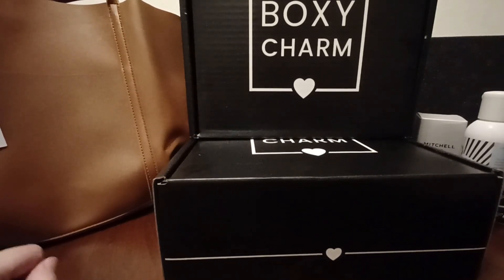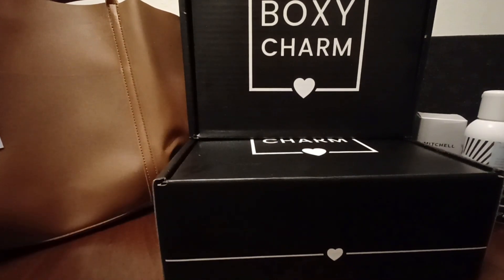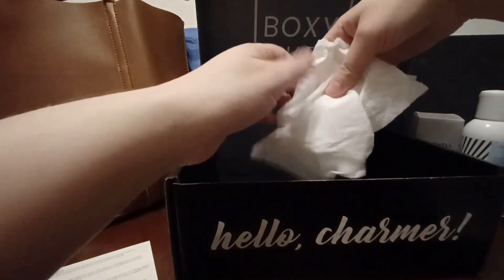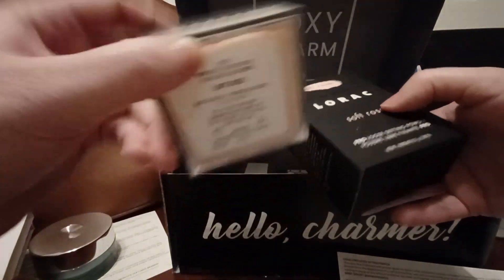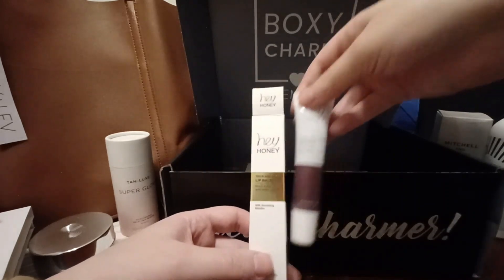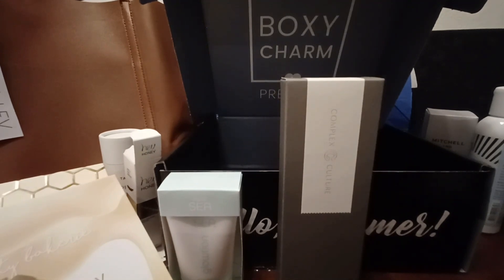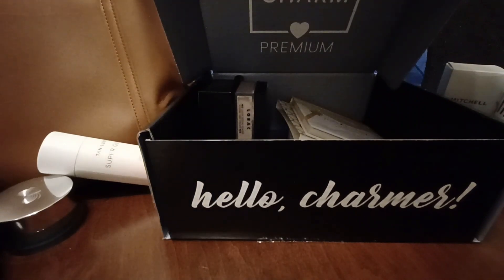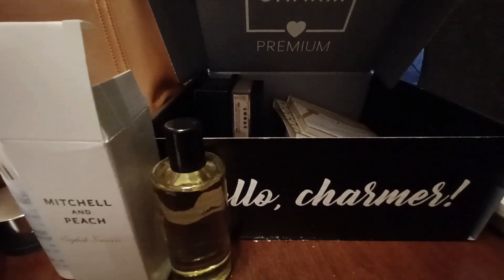BoxyCharm Holiday Sale Haul with the $40 Premium Mystery Bundle (Total value $853.95. I paid $129!)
Hello All!

I am excited to share what BoxyCharm gave me in their Premium Mystery Bundle from their Holiday Drop Shop! I saved 85%! Brands seen in this video include Lorac, Viseart, Beauty Bakery, and Fenty Beauty.